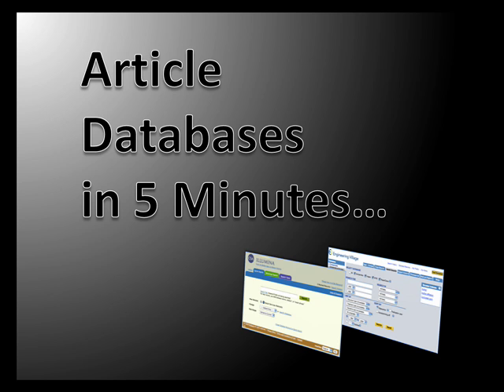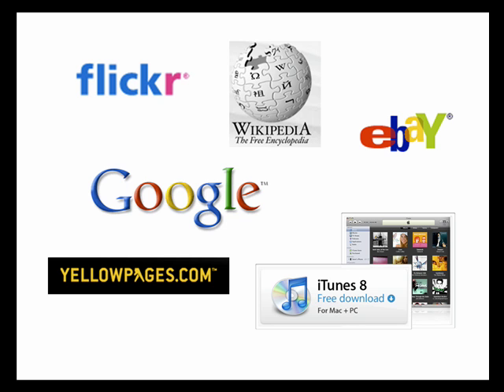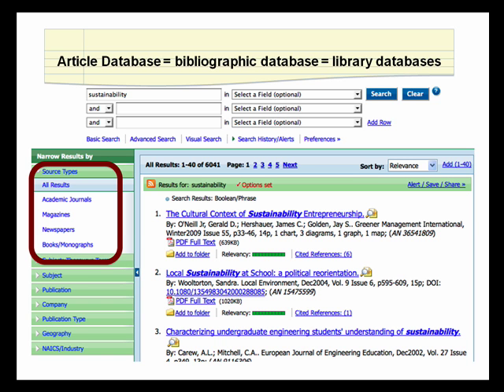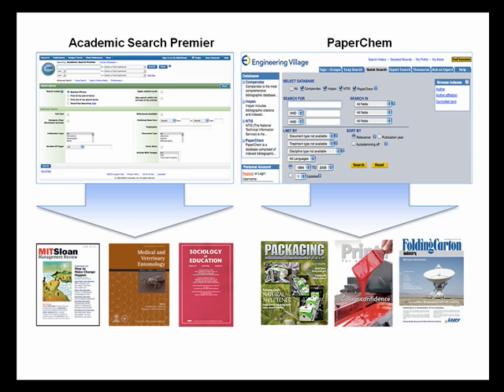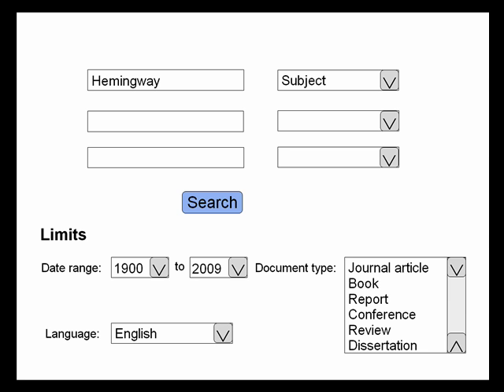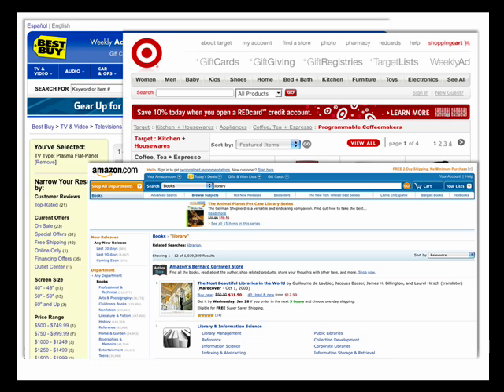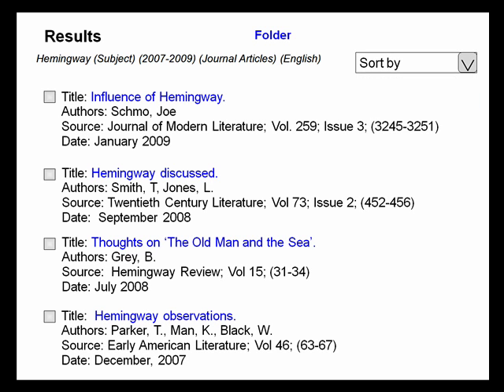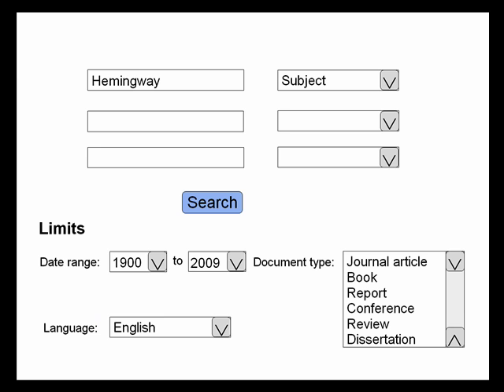Article Databases in 5 Minutes (Unlisted)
This short narrated presentation provides an overview of the key features of article databases to help you explore effective searching techniques. Watch a higher quality version with captioning This video was created at North Carolina State University Libraries